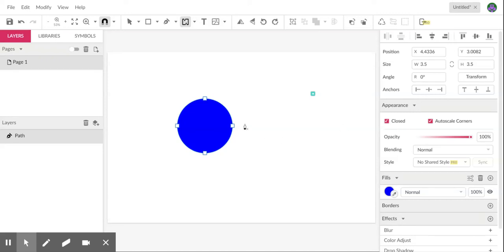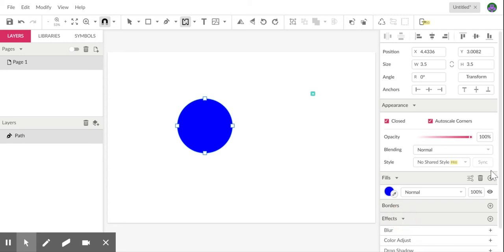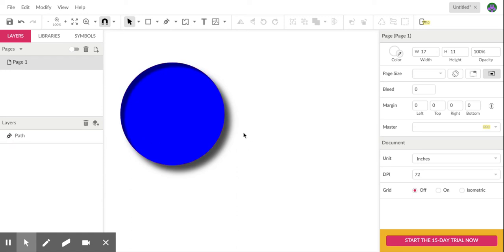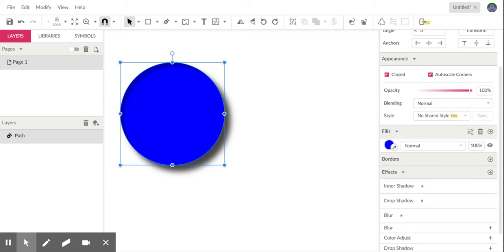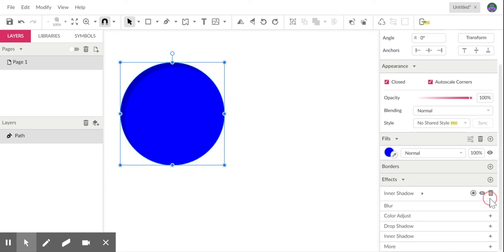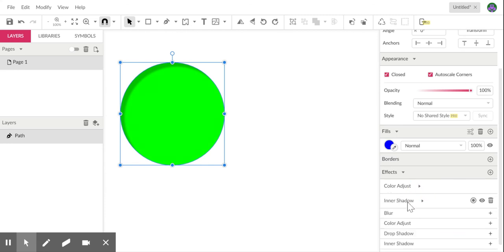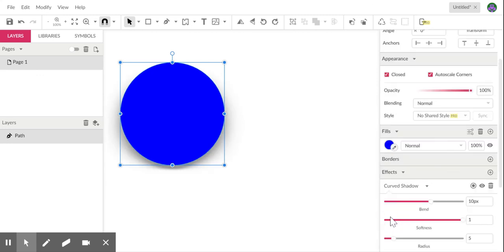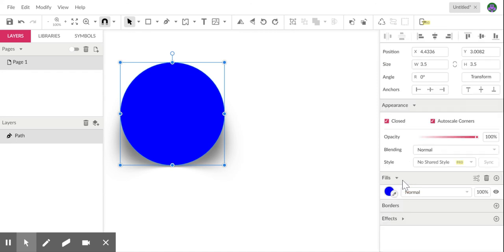Gravit Designer Effects